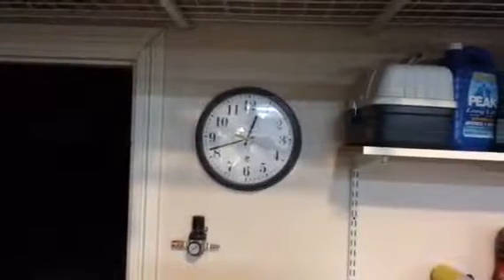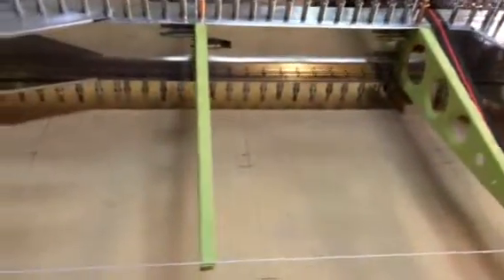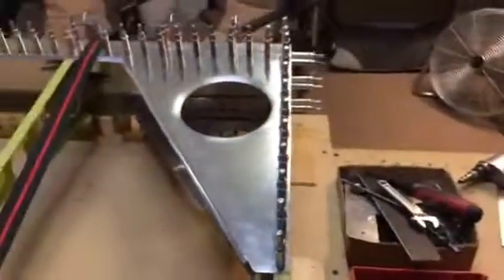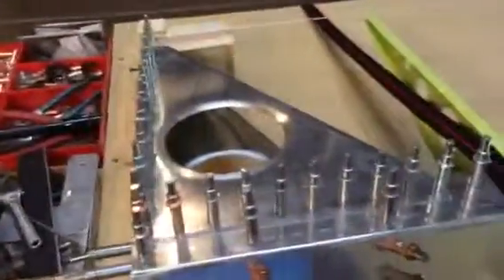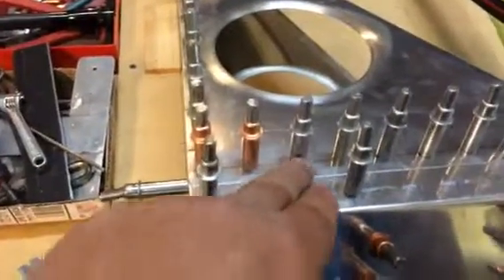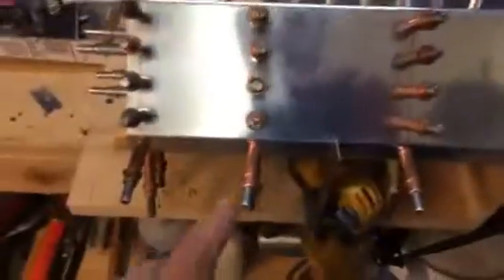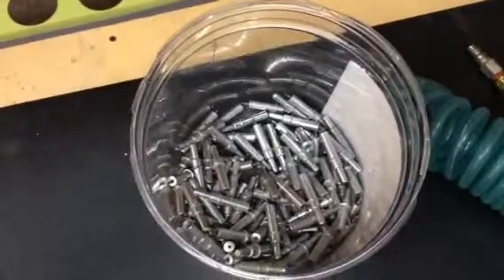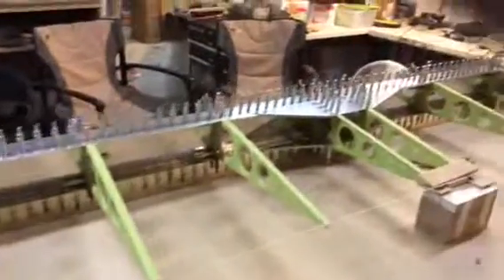The Desert Bearhawk Project: Flap update #3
Completed the fabrication of the left flap.